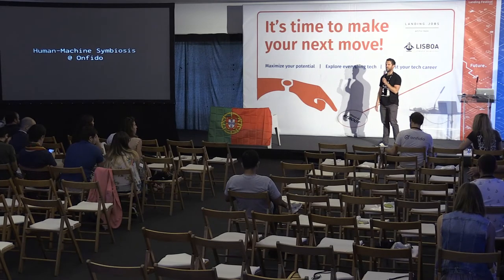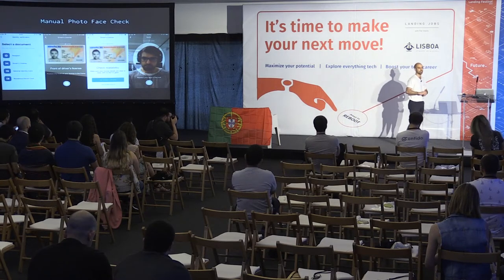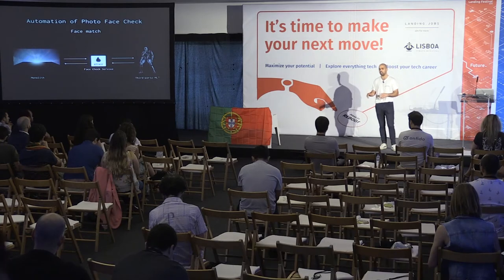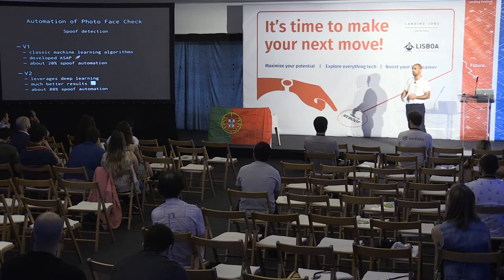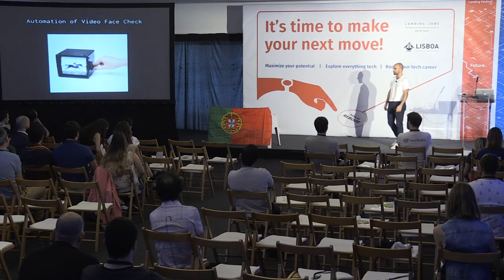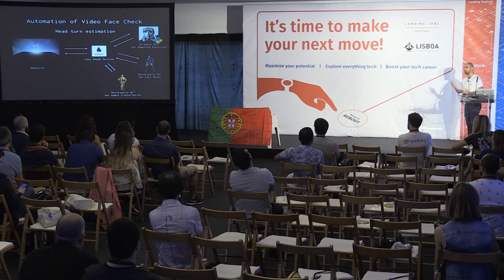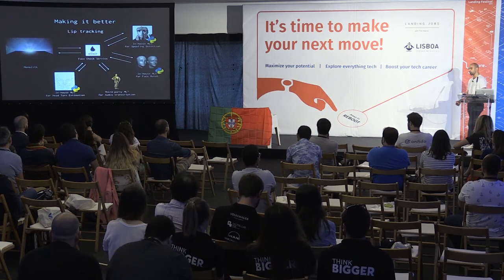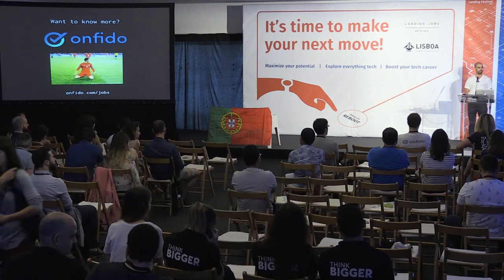Daniel Serrano on Human-Machine Symbiosis | Landing Festival Lisbon 2018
In this talk Daniel Serrano, a Software Engineer in the Identify team at Onfido, will show how human knowledge and the latest machine learning algorithms are being used together to achieve great results in task automation. Particularly, Daniel will take you through the journey of starting out with a manual-dependent system and evolving it to become more and more automated, delivering great customer value in the process.

Join Daniel and the Onfido team to hear about the interesting challenges they are tackling, using a tech stack that ranges from Ruby to Elixir and Python, at a company where the Engineering culture embraces infrastructure as code, continuous integration and developer autonomy on a daily basis.

Daniel Serrano is a Software Engineer at Onfido. He has held a research position at Técnico Lisboa and has previously worked at NWC, Hole19 and Talkdesk. Daniel works mostly with Ruby, Elixir and a little bit of Python these days, tackling lots of interesting problems related to identity and facial verification as part of the Identify team at Onfido.

This talk took place on June 30, in Landing Festival Lisbon 2018.